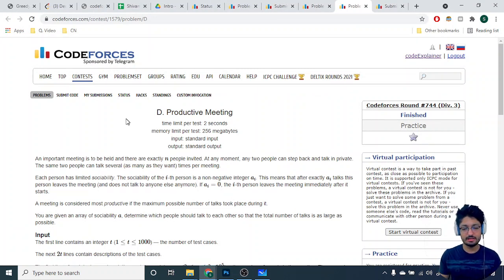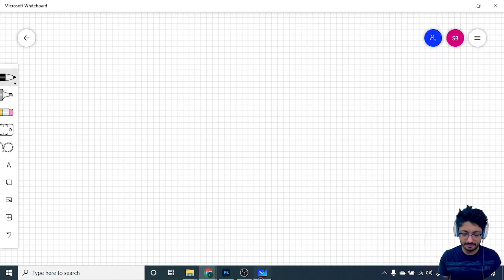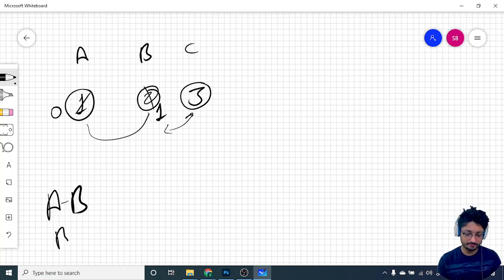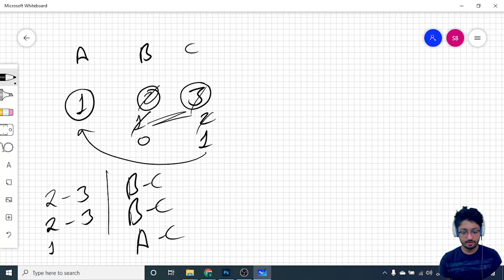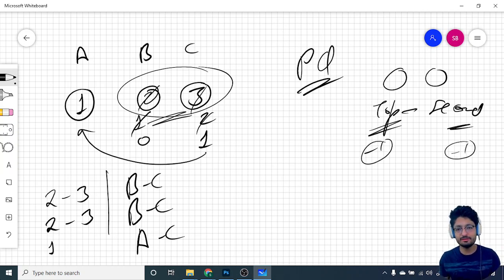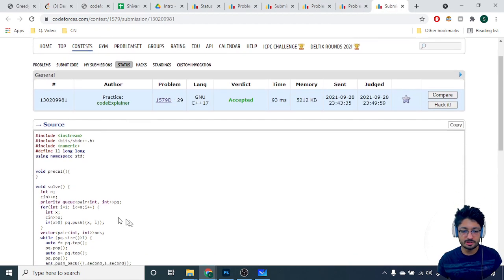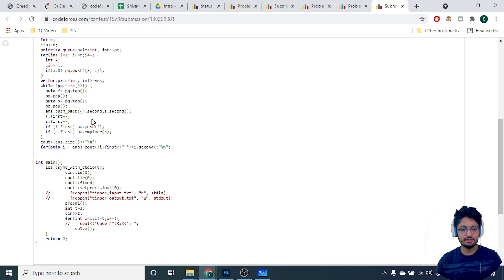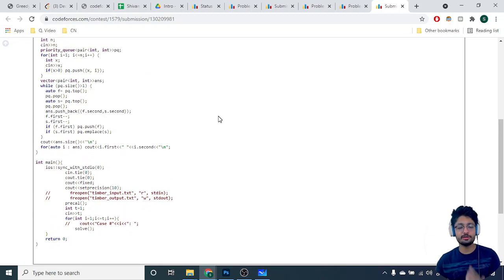D. Productive Meeting | Codeforces Round #744 (Div. 3) | GREEDY | CODE EXPLAINER